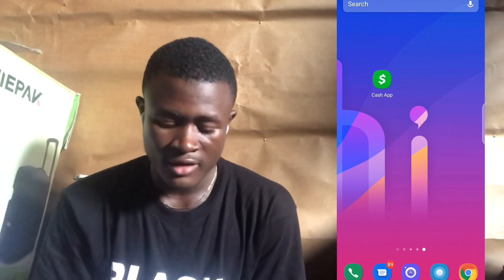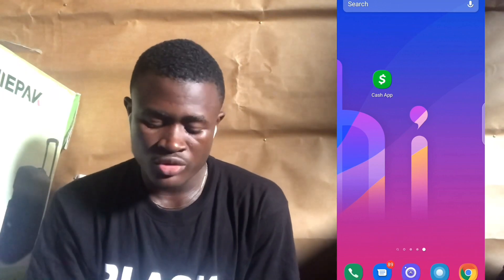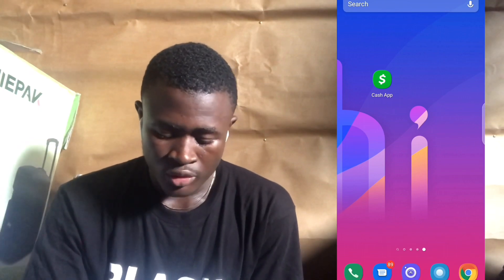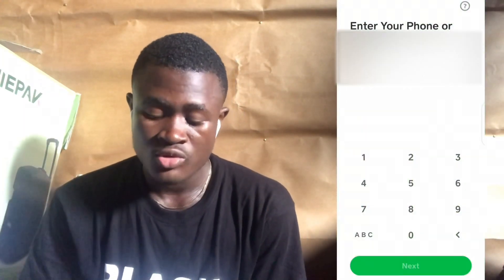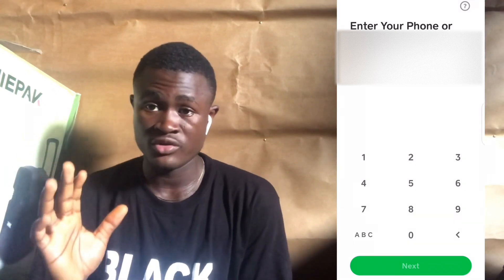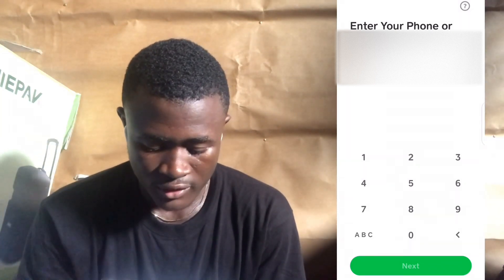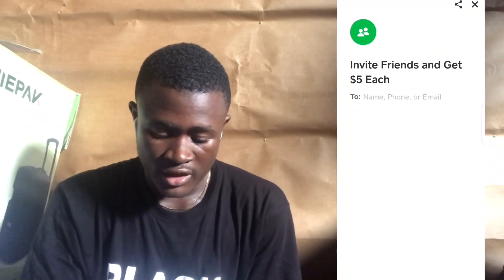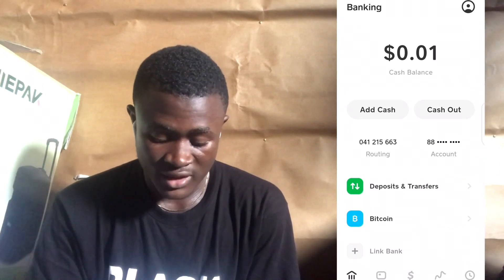How to solve Cash App unable to sign in on this device (UPDATE) 2020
Hey! I’ve been using Cash App to send money and spend using the Cash Card. Try it using my code and you’ll get $5. LBBGWTD

Hello welcome back to another video an UPDATE on how to solve the cash app problem "UNABLE TO SIGN IN ON THIS DEVICE" and "MERGE TWO CASH APP ACCOUNTS"

I'm gonna talk you guys through the whole process just do what I say and your problem will be solve